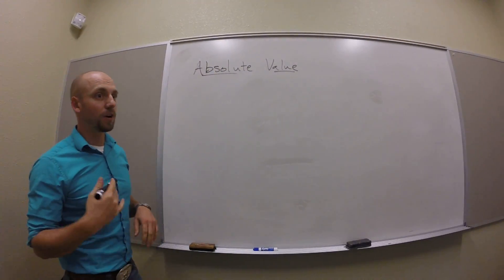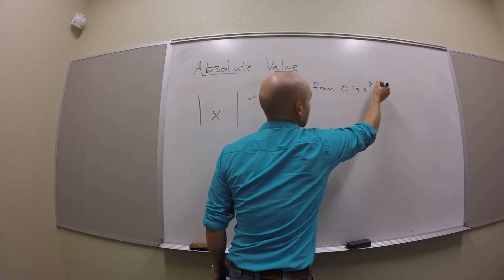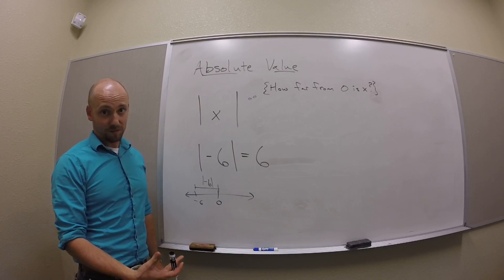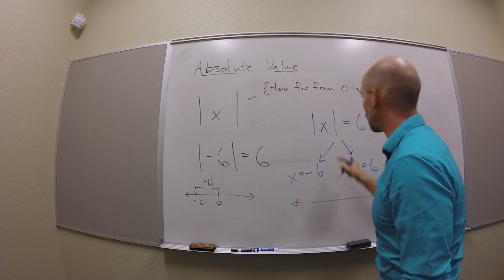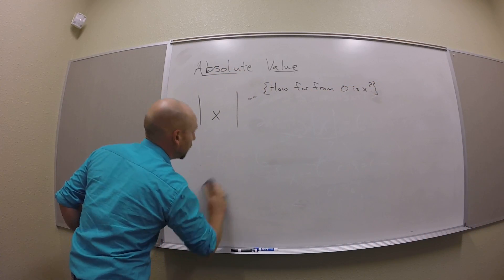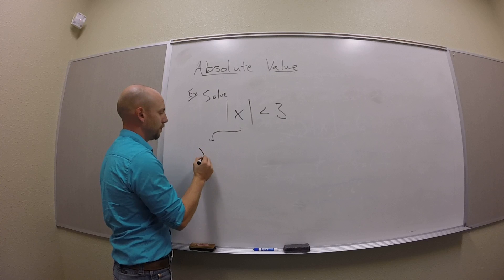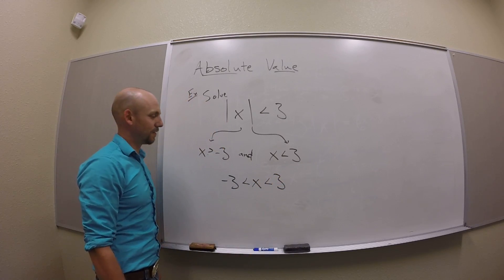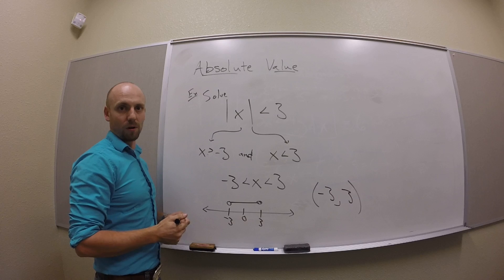Absolute Value - Idea and easy examples